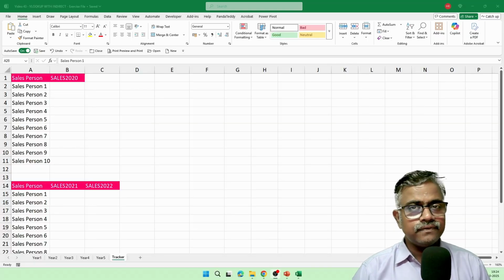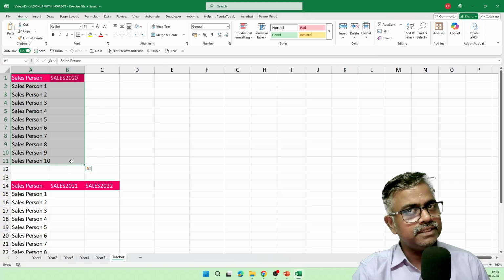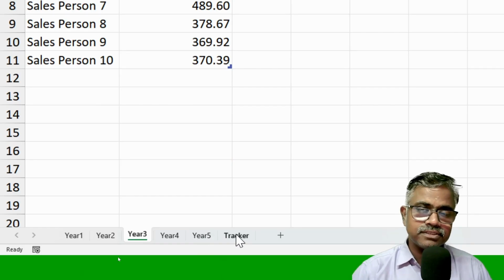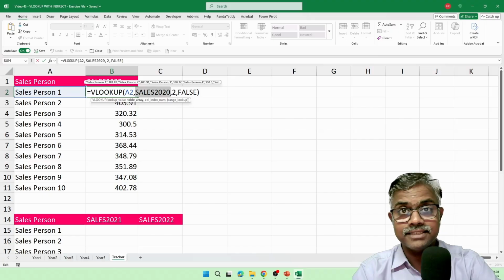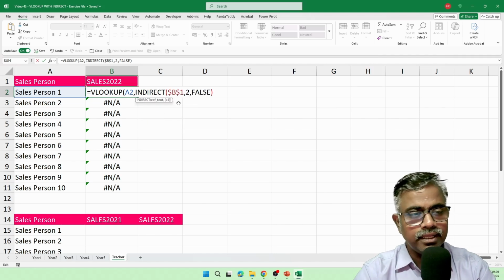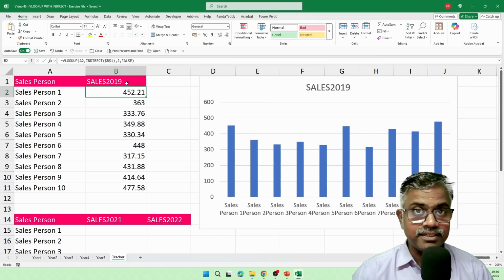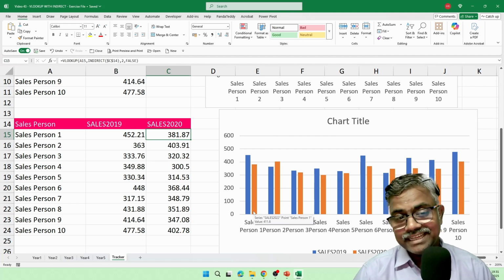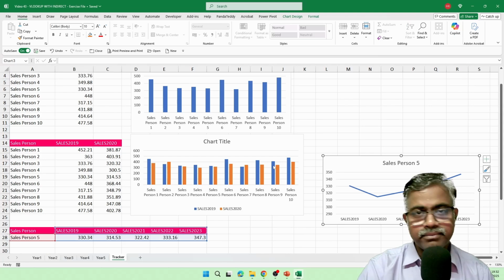English Version – Video #43 - Mastering Excel: The Ultimate Guide | VLOOKUP with INDIRECT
Unlock the full potential of your Excel sheets by mastering the combination of INDIRECT and VLOOKUP formulas for dynamic data analysis! In this tutorial, you'll discover how to use Excel's powerful INDIRECT function with VLOOKUP to seamlessly fetch column numbers and reference data across sheets, making your formulas flexible and automation-ready—perfect for advanced reporting and scalable dashboards.
Learn step-by-step how INDIRECT converts text strings into valid cell references, enabling VLOOKUP to dynamically target columns based on your lookup criteria. This technique is trending in the Excel community for tasks like referencing columns by name, managing dynamic ranges, and simplifying multi-sheet queries without manual updates. See practical examples such as =VLOOKUP(A2, INDIRECT("Sheet2!A:D"), MATCH("HeaderName",Sheet2!A1:D1,0), FALSE), which lets you pull data based on user-selected headers or dates—ideal for scalable SEO keyword audits and automated weekly reporting.
Whether you’re a beginner seeking to understand lookup formulas, or an advanced user aiming to automate data extraction across multiple tabs, this tutorial covers all trending strategies: dynamic VLOOKUP ranges, using MATCH to fetch column numbers, tips for troubleshooting errors, and best practices for efficient, error-free Excel workflows. Join thousands who are using these expert Excel techniques for streamlined data analytics, report automation, and robust dashboards. Improve your productivity with trending Excel tips and power up your data projects today!
Watch now and transform your Excel lookup workflows!
Take your skills to the next level with expert guidance, clear demonstrations, and actionable insights.
Wishing you good luck!!